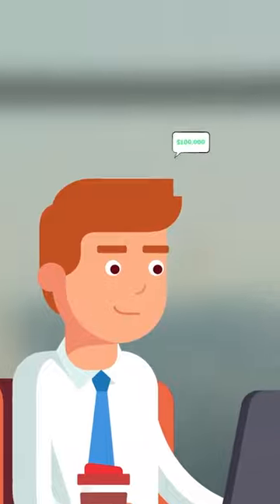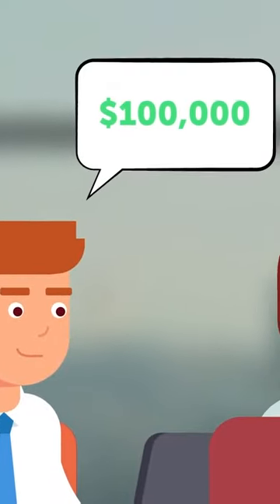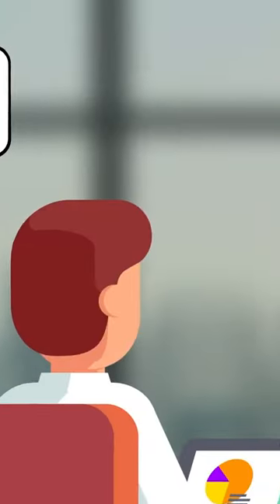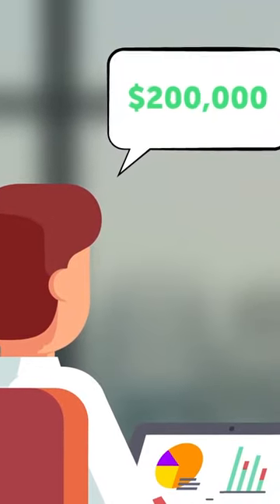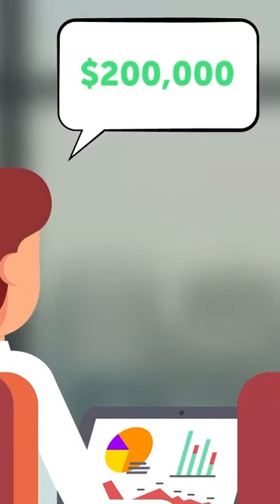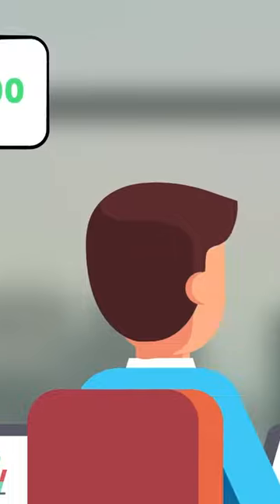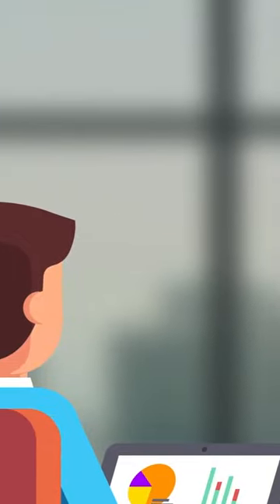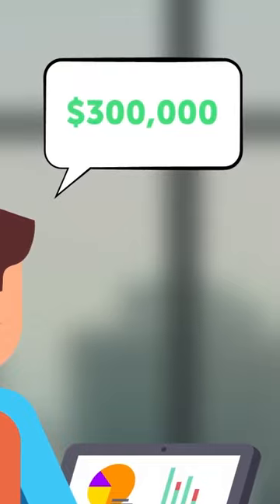A Short Riddle to Make Your Mind Sharper